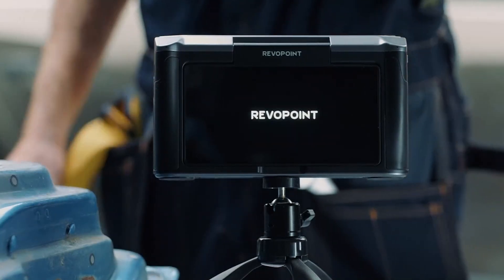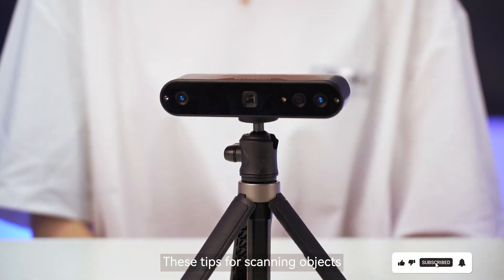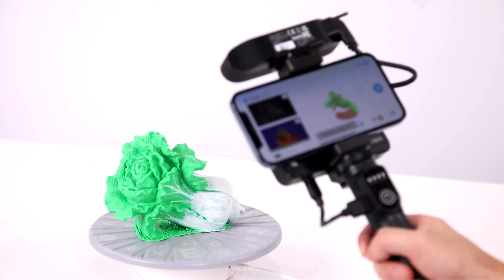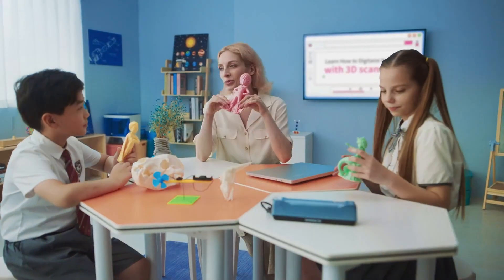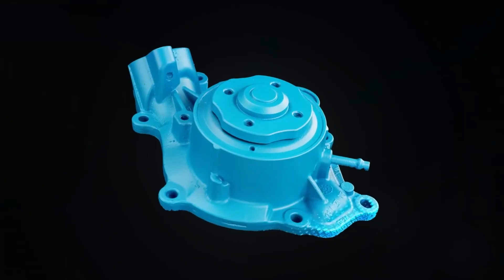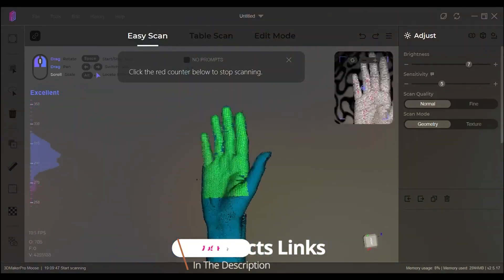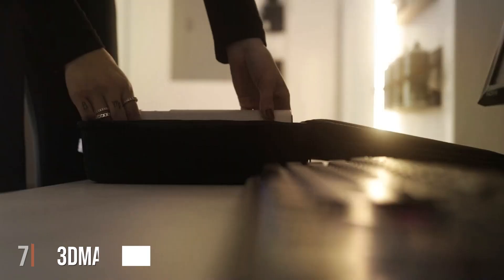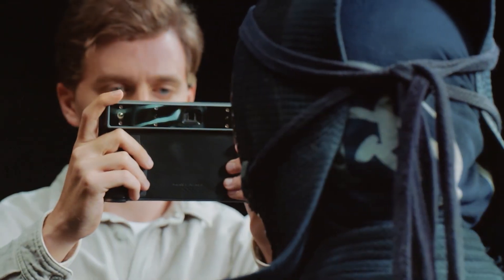Top 7 3D Scanners for Professionals and Hobbyists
Top 7 Best Office Chair Under 200 in 2025

Links to the Best Office Chair Under 200 we listed in today's 3D Scanner review video:

1 . Revopoint POP 3 3D Scanner
2 . Revopoint MIRACO Pro 3D Scanner
3 . Creality CR-Scan Ferret Pro 3D Scanner
4 . Shining 3D Einstar Handheld 3D Scanner
5 . Creality CR-Scan Raptor 3D Scanner
6 . 3DMakerpro Moose 3D Scanner
7 . 3DMakerpro Lynx Handheld 3D Scanner

What are the Best Office Chair Under 200 in 2025?

In today's video we reviewed the Top 7 Best Office Chair Under 200 on the market in 2025. We made this list based on our personal opinion and we ranked them in no particular order, after doing our research based on their prices, quality, durability, brand reputation and many more.

After watching this video you will know which are the best budget, top selling and top rated 3D Scanner on the market today.

If you choose from this list you can be sure that you buy one of the best Office Chair Under 200 available today.